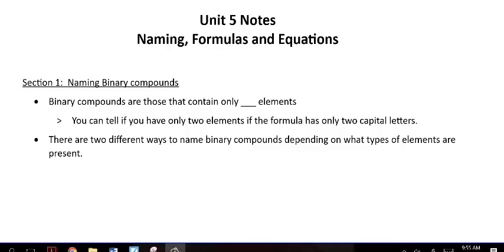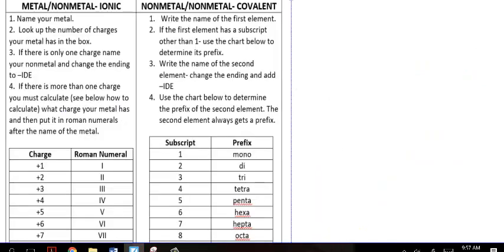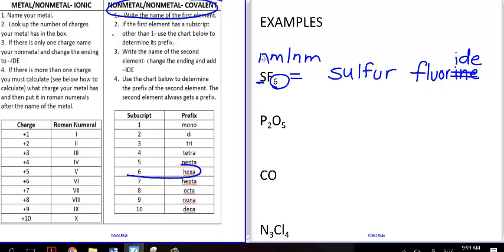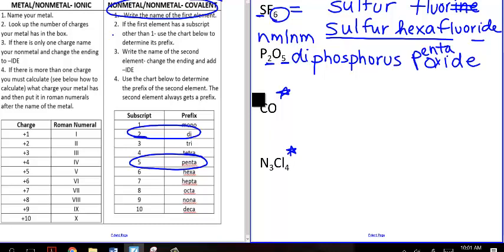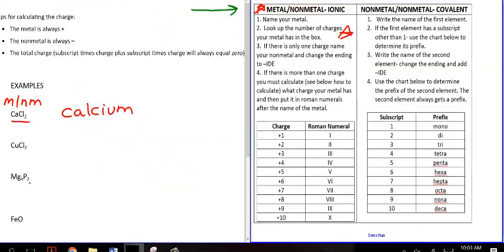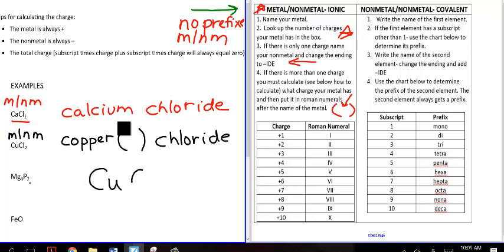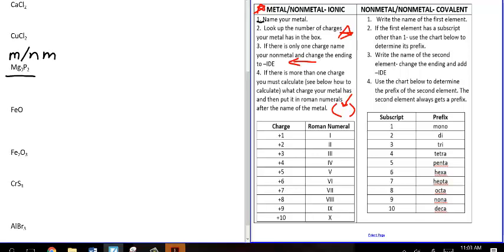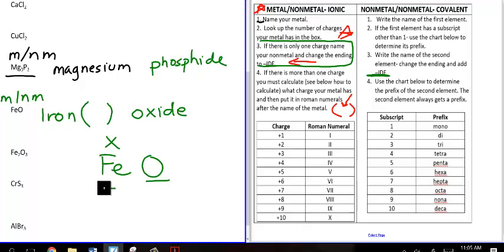Unit 5 Lesson 1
Naming Binary Compounds